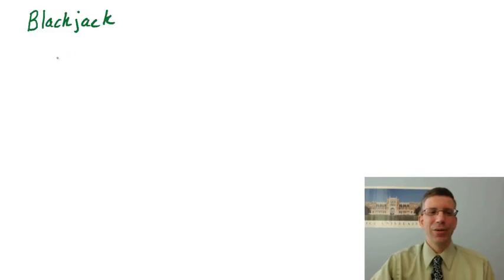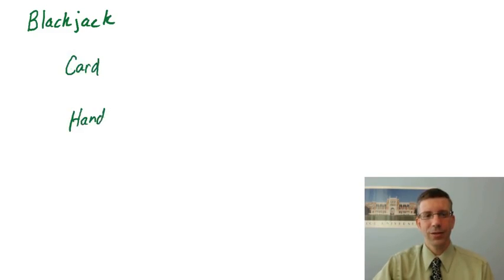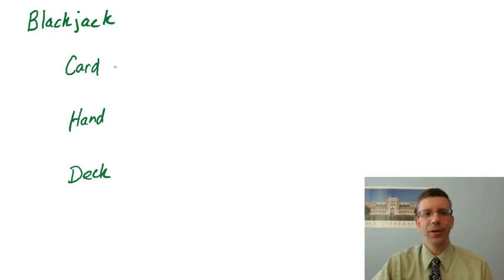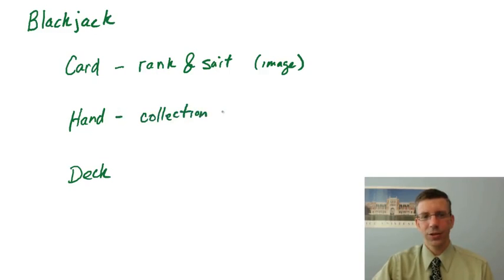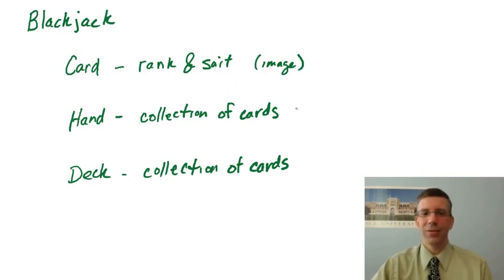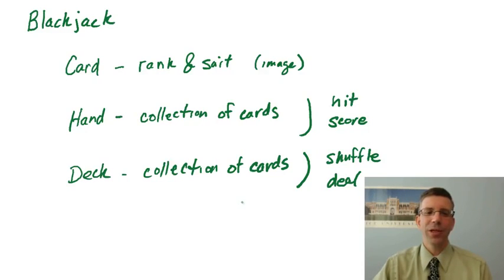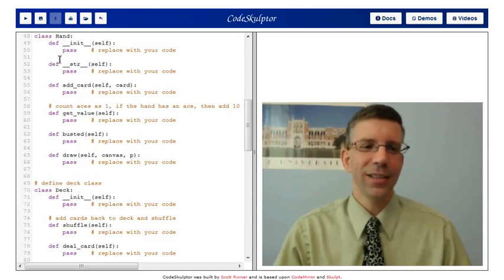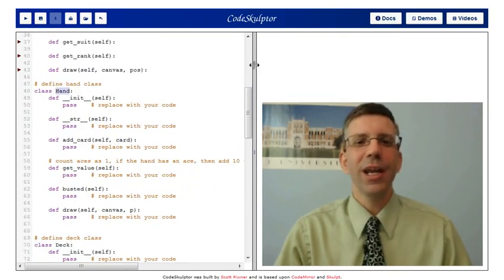12 1 Classes for Blackjack 11 28